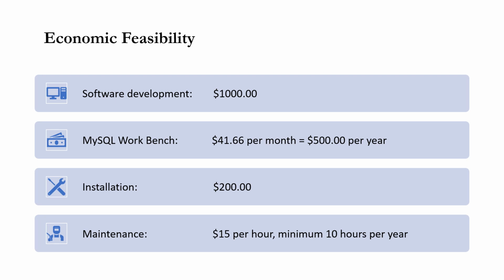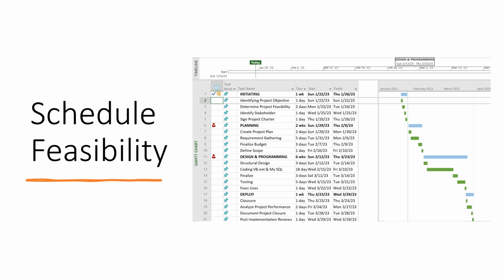Group 3 MileStone 1 Project Proposal